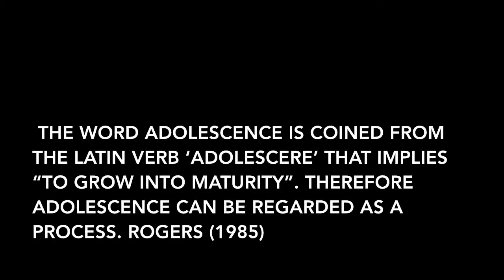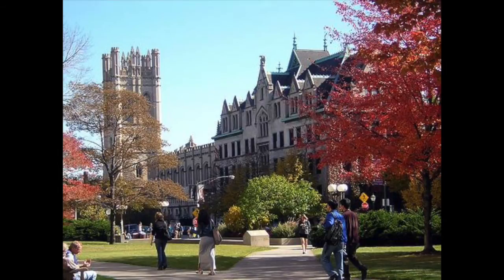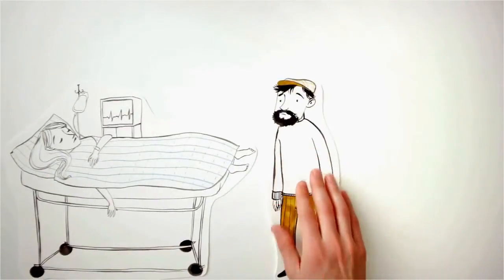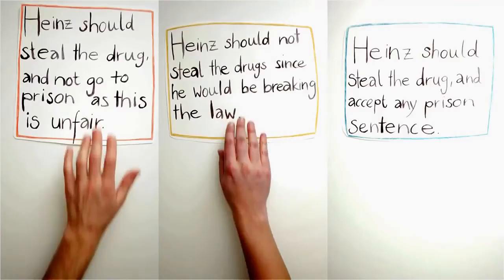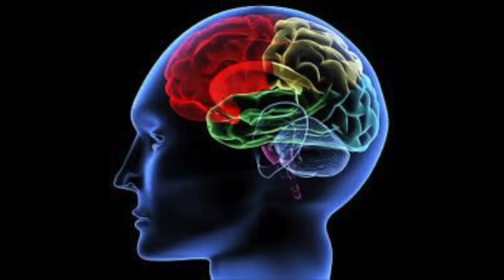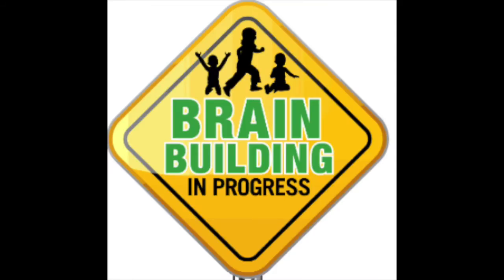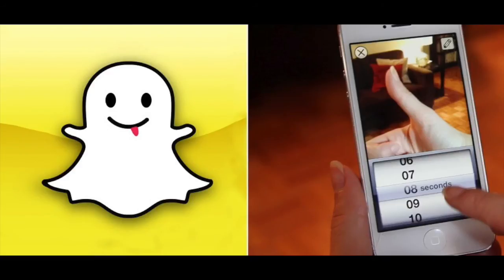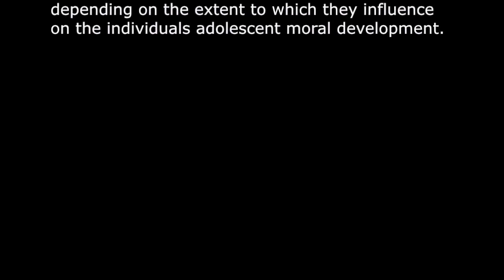Adolescent Moral Development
Students Involved

Bernard McCullagh
Laura O'Sullivan
Ted O'Brien
Patrick Sheehan